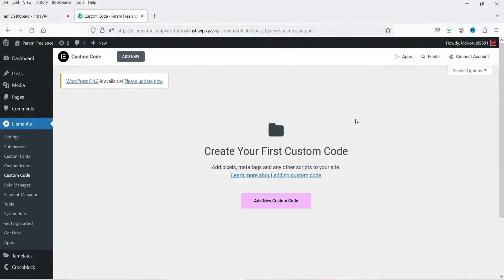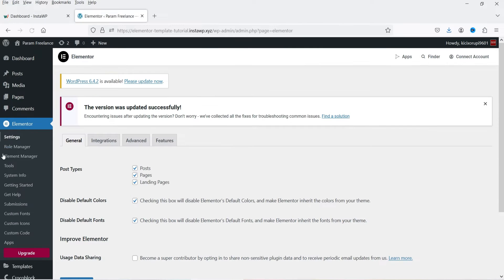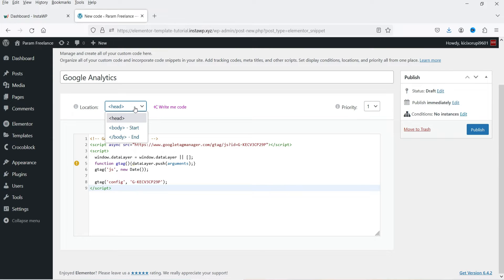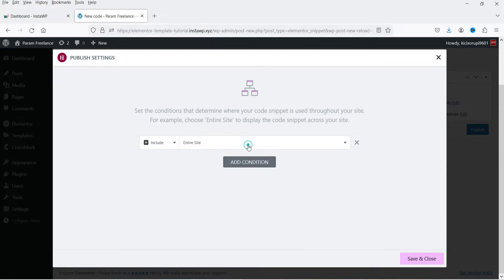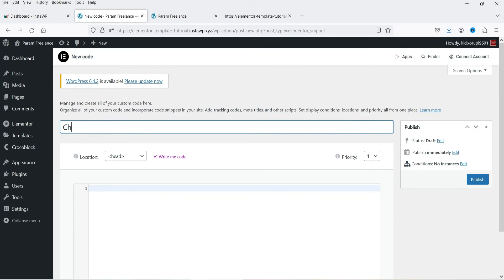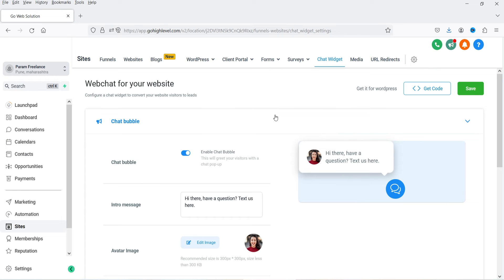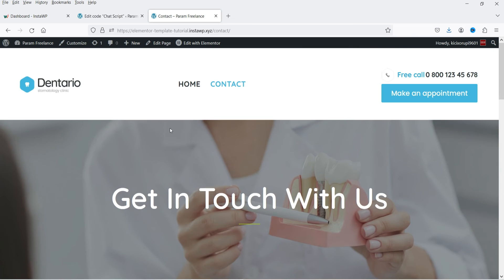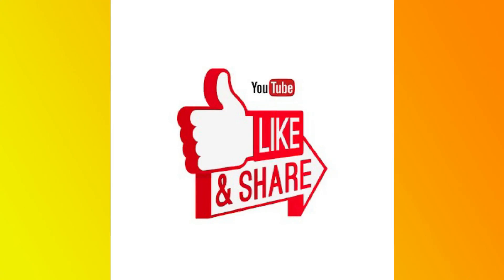Elementor Custom Code Tutorial | Add Custom codes in Head and Body section | Elementor Pro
In this video, I will show you how to use Elementor Custom code feature. Custom code feature is available in Elementor Pro plugin only. Using this feature, you can add custom code, html code or java scripts in the Head or Body section of Elementor website. You can create multiple custom codes.

👉 Topics covered in this video:
✅ Elementor custom code
✅ Custom Code Elementor Tutorial
✅ How to add html code in Elementor
✅ How to add java script in Elementor
✅ Add custom codes in head and body section
✅ How to add google analytics code in Elementor

I hope that you will like this video on Elementor Custom Code Tutorial | Add Custom codes in Head and Body section | Elementor Pro.